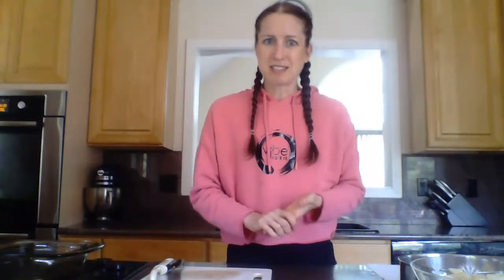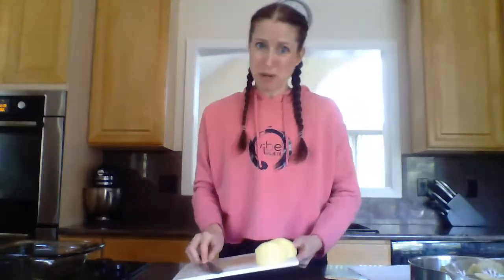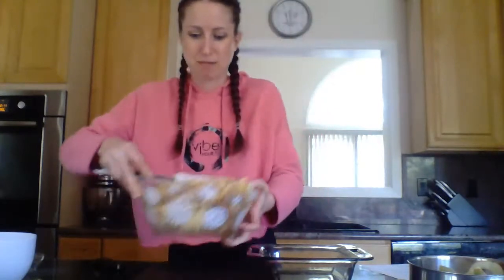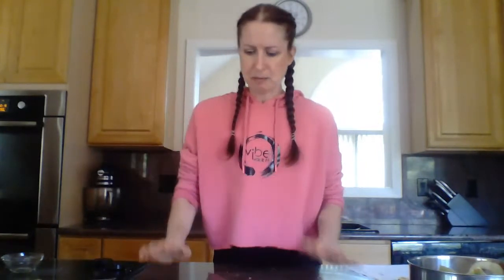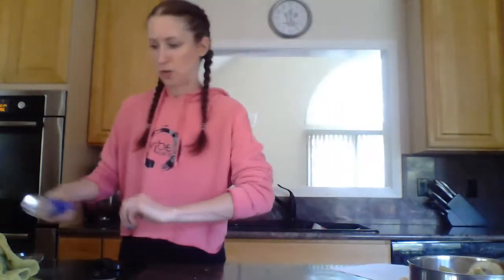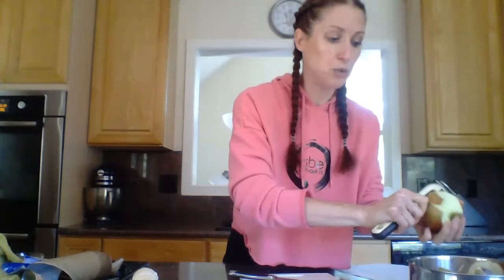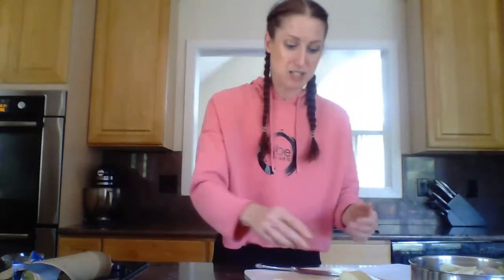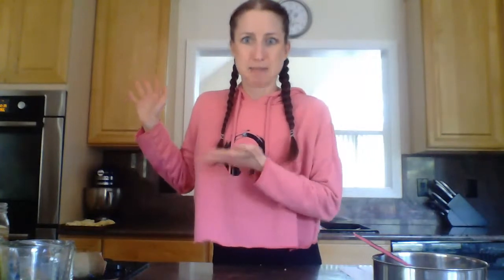VIBE VAULT FIT COOKING WORKSHOP 10/7/20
VIBE VAULT FIT